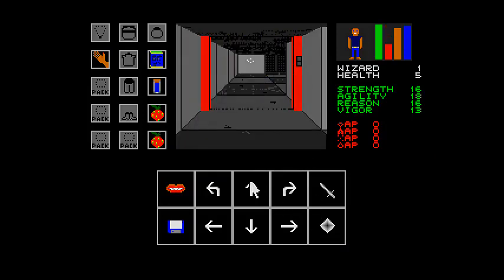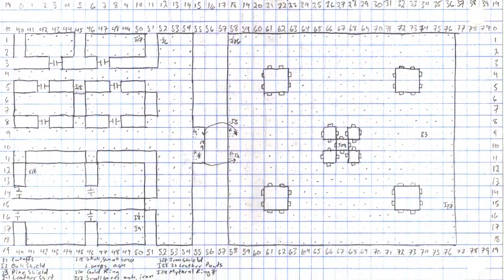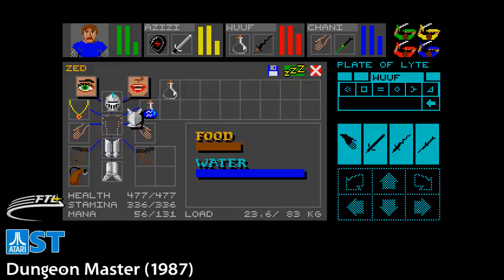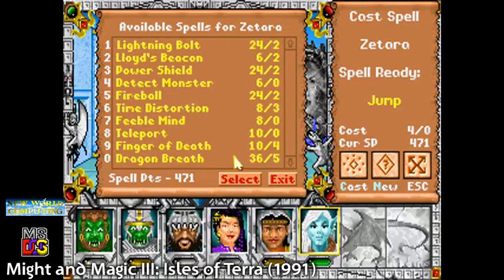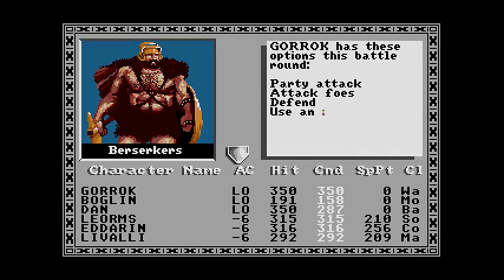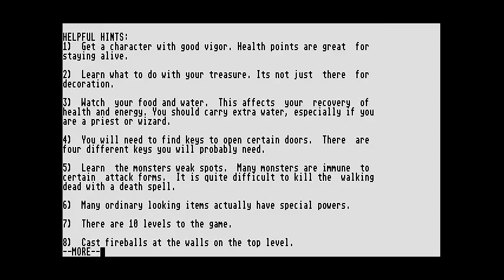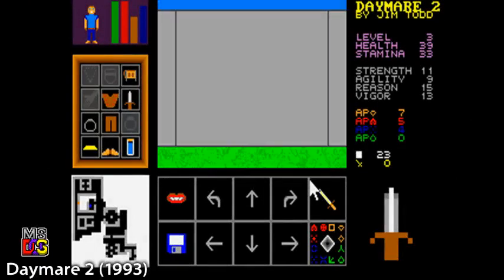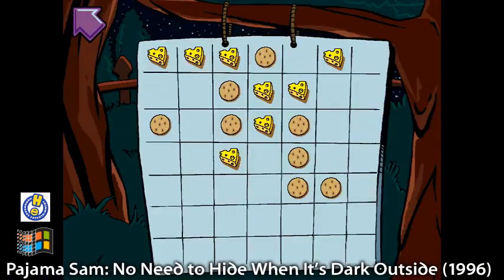JCG019 - Mystic Well (1990) (Atari ST)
Time to be tormented by another bad RPG from my past. At least it's not "Rings of Zilfin"!

* I am aware Bitcoin was created in 2009 or so, after 2003, so Jim Todd's website must have been updated since then. However, aside from links to it and a vague mention on Jim Todd's home page, every other page says last updated in 2003.

00:50  Description
22:06  My Take
23:52  Extras & Bugs
23:50  Versions (Mystic Mirror)
30:51  Sequel (Daymare 2)
34:05  Final Tidbits
34:41  Credits